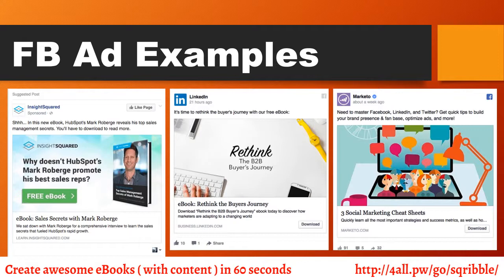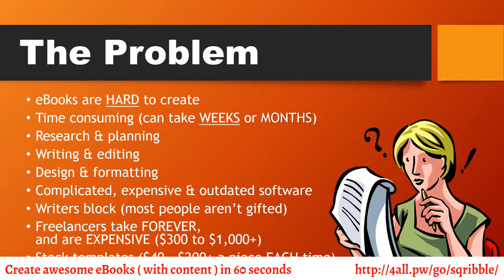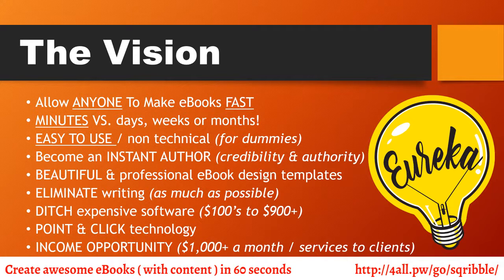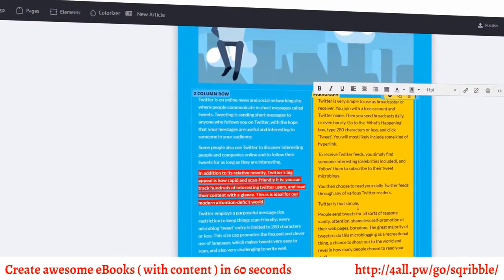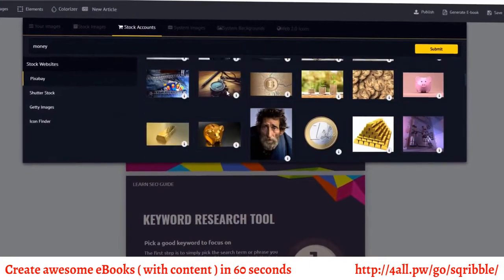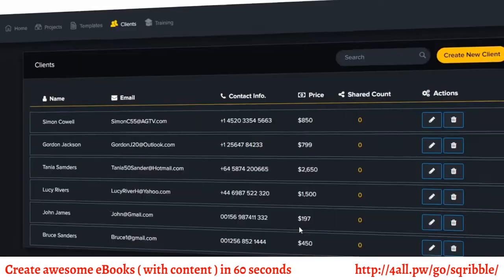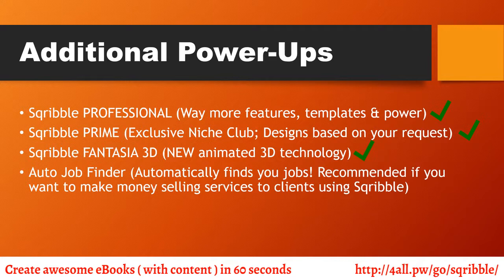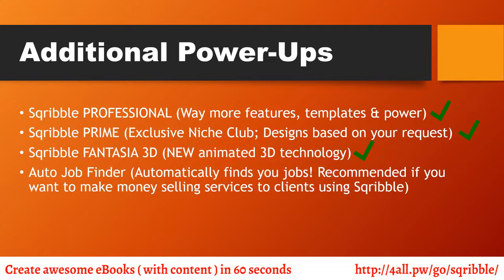Sqribble Software Demo REVIEWED 100% fully automated ebook maker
If you’ve ever tried to design an eBook — for a free report, a product, a Kindle ebook — then you know the pain is real when it comes to designing the damn thing.
And if you’re like most people, you’ll avoid buying expensive design tools or hiring freelancers to do it for you, because it’s a serious HEADACHE and huge expense.

Imagine an eBook design tool that could automatically create:
– Professional, eye—grabbing Ebooks that download like crazy
– Beautiful ebook designs that boost perceived value and trust…
– Clean layouts that engage readers start to finish…
– Engaging content that turns casual readers into buyers!
ALL, at a PUSH of a button…

This NEW software will create ebooks *with content* INSTANTLY for you, at a push of a button
For more info link on the video.

Translated titles:
Demostración de software de Sqribble REVISADO 100% completamente automatizado fabricante de libros

Sqribble Software Demo REVIEWED 100% vollautomatischer E-Book-Hersteller

Sqribble Software Demo REVIEWED Maker ebook entièrement automatisé à 100%

Sqribble Software Demo REVIEW 100% totalmente automatizado ebook maker

Sqribble सॉफ्टवेयर डेमो 100% पूरी तरह से स्वचा

Sqribble Software Demo TXHEEM 100% yawg automated ebook txiag

Sqribble Software Demo FELÜLVIZSGÁLT 100%-os teljesen automatizált ebook készítő

Kvk. Hugbúnaður Demo Endurskoðuð 100% fullkomlega sjálfvirk ebook framleiðandi

Sqribble Software Demo Nyochaa 100% onye na-ede akwụkwọ ntanetị onwe ya

Demo Perangkat Lunak Sqribble DITINJAU 100% pembuat ebook sepenuhnya otomatis

Sqribble Software Demo REVIEWED 100% déantóir uathoibrithe go hiomlán uathúil

Sqribble Software Demo REVISIONATO Creatore di ebook completamente automatizzato al 100%

Sqribbleソフトウェアのデモ100％完全自動電子ブックメーカーレビュー

Sqribble ಸಾಫ್ಟ್ವೇರ್ ಡೆಮೊ ವಿಮರ್ಶೆ 100% ಸಂಪೂರ್

Sqribble Software Demo 100% толығымен автоматтандырылған электрон